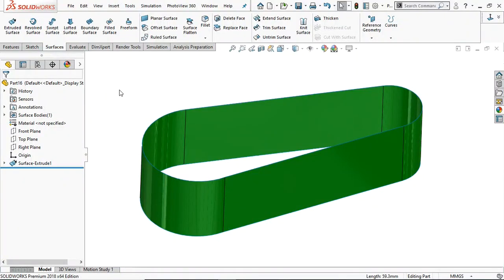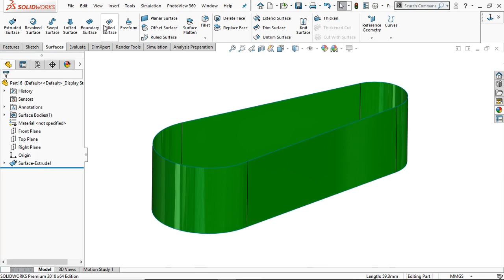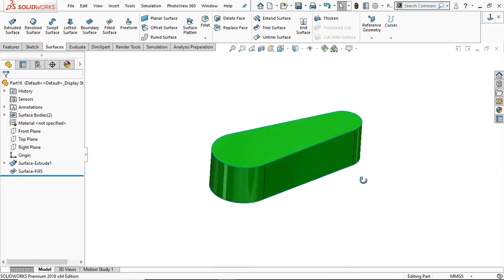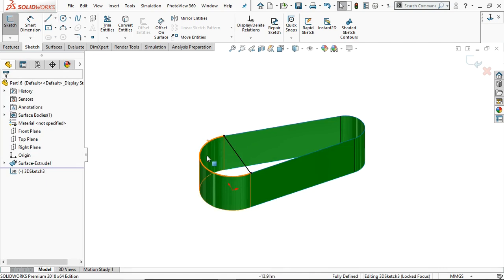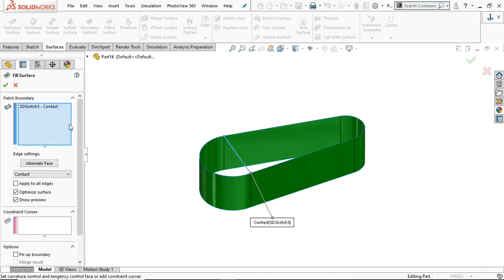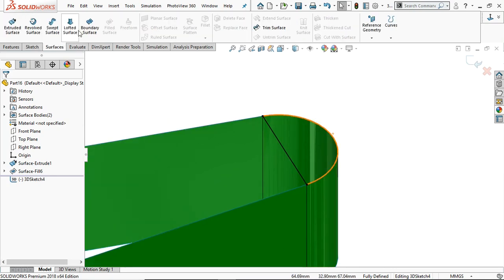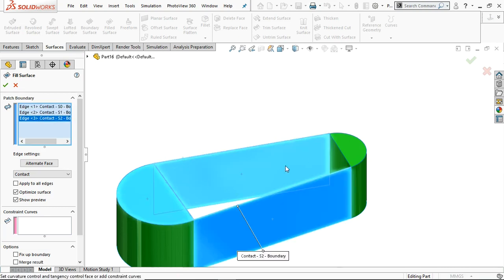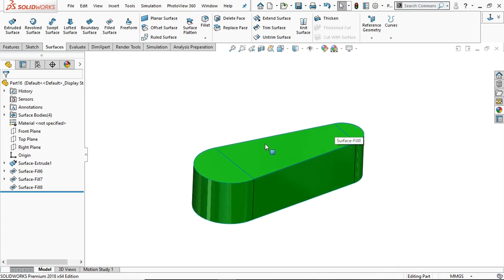Solidworks Surface Tutorial 6: Filled Surface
In this tutorial, you will learn how to fillup any open surface using solidworks Filled surface command.